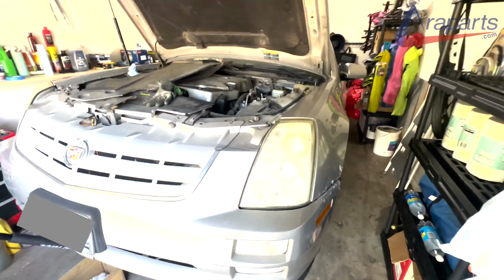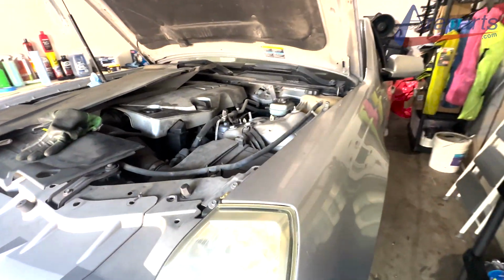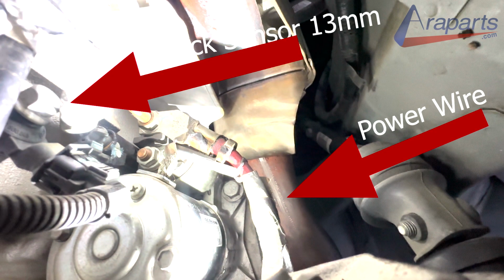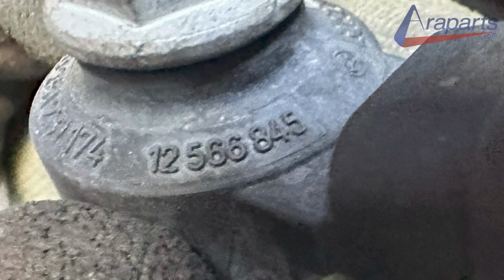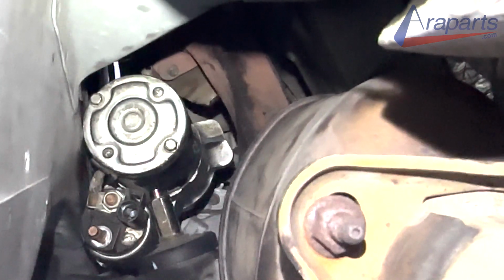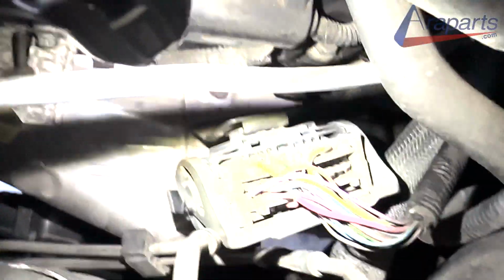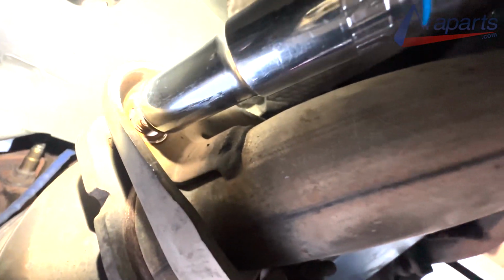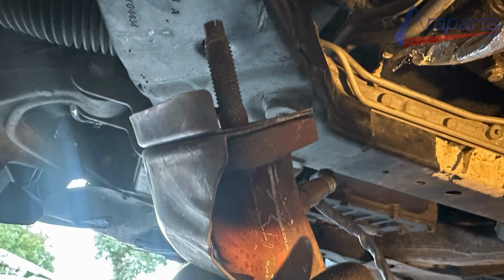Replacing a Starter in a 2006 Cadillac STS 3.6L V6 With FULL DETAIL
Same for the 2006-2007 Cadillac STS 3.6L V6.